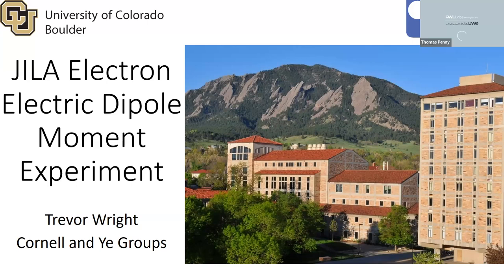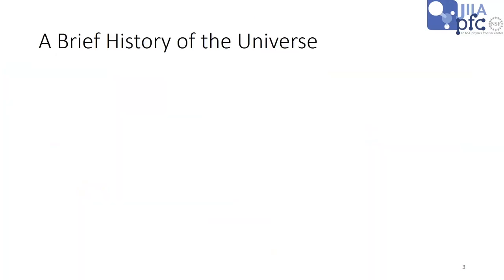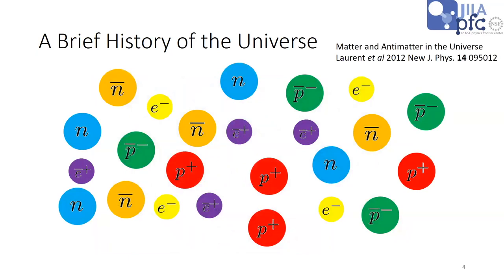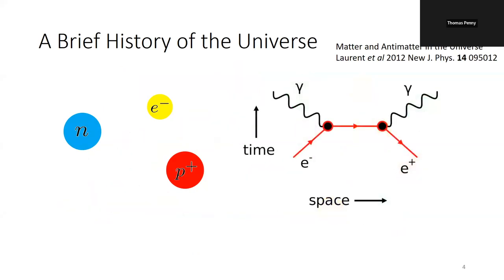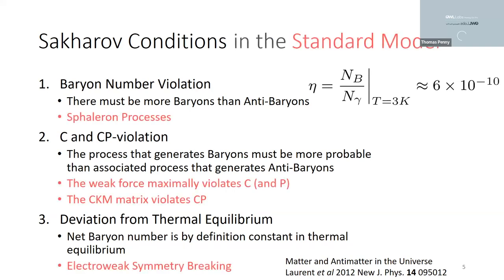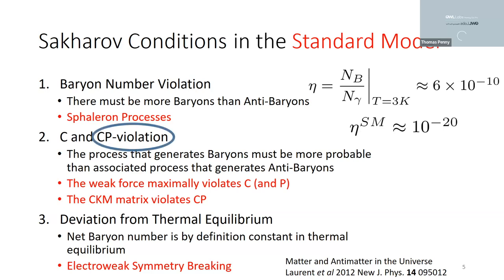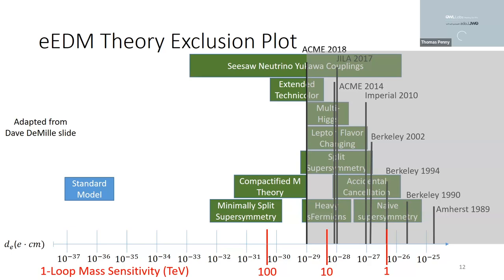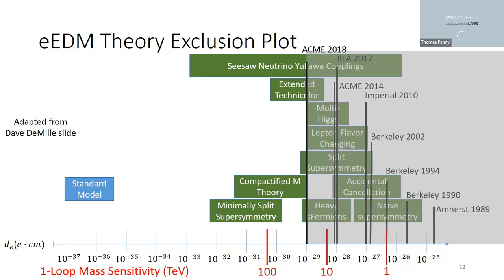Yale Wright Lab NPA Seminar: Trevor Wright, University of Colorado, Boulder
NPA Seminar, Trevor Wright, University of Colorado, Boulder “A New Bound on the Electron’s Electric Dipole Moment”

Abstract: The Standard Model cannot explain the dominance of matter over anti-matter in our universe, which indicates the existence of undiscovered time-reversal (T) symmetry violation. Proposed particle physics theories predict new particles that violate T-symmetry, which generically induce an electric dipole moment in the electron (eEDM). I will present the most precise measurement of the eEDM to date using electrons confined inside molecular ions, subject to a huge intra-molecular electric field, and evolving coherently for up to three seconds. Our result is consistent with zero and improves on the previous upper bound of the eEDM by a factor of ∼ 2.4. Our sensitivity to 10^−19 eV shifts in molecular ions provides constraints on broad classes of new physics at energies an order of magnitude beyond the direct reach of the Large Hadron Collider.

Recorded at Yale Wright Laboratory on April 19, 2023.